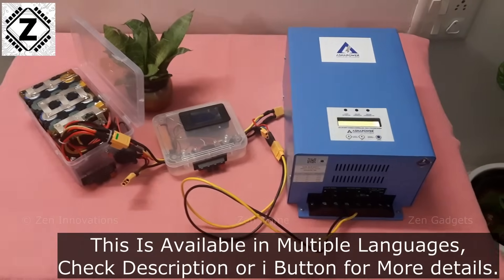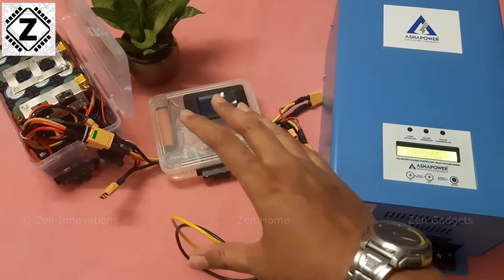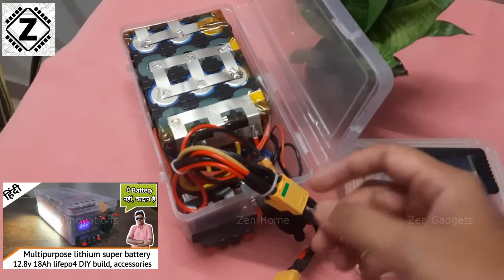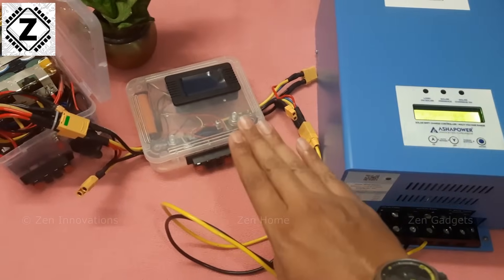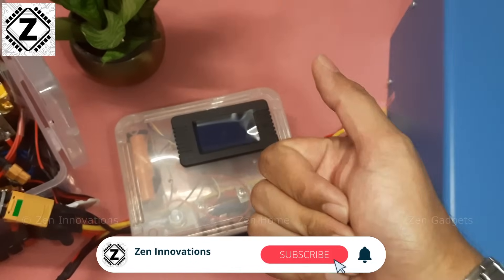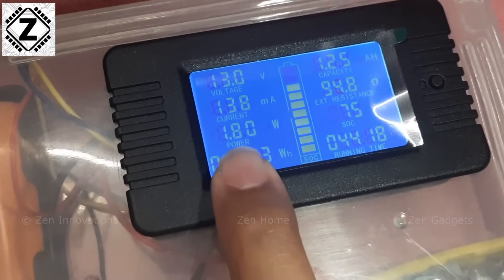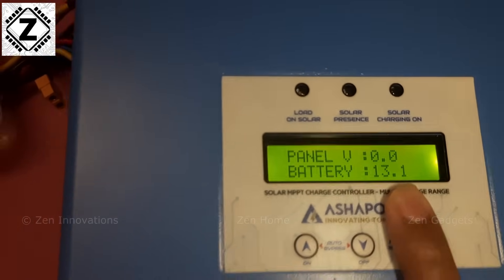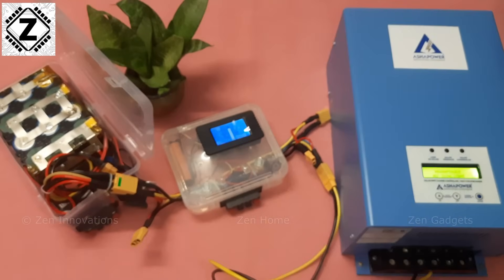Is MPPT Idle Draw as bad as Solar Inverter? Ashapower Neon 80HV self power consumption Test [Eng]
Do your Solar Charge controllers like MPPT or PWM battery chargers keep consuming battery current overnight in absence of solar energy?
If yes, Is it significant enough to discharge the battery? Time for a live test on Ashapower Neon 80HV

Ashapower MPPT with SMU
Nova Series
Surya Series
Neon Series

Solar Inverters (PCU)
Ashapower Solar PCU
UTL Gamma plus
Eapro Solar PCU
Smarten Superb

Chapters Eng
00:00 What is Idle draw
01:19 Test setup
02:43 Live Test
03:50 Display Accuracy & Conclusion

1. What is Idle Draw or Self Power consumption.
2. How MPPT cause Power loss (Energy wastage) by using some Wattage themselves.
3. Idle power consumption Live test using Clamp Meter.
4. Why Electricity bill Increases after Solar Inverter Installation at home.
5. What is No Load Ampere consumed from the battery.